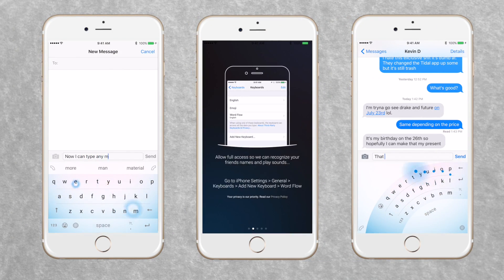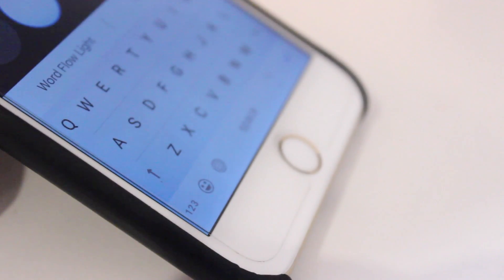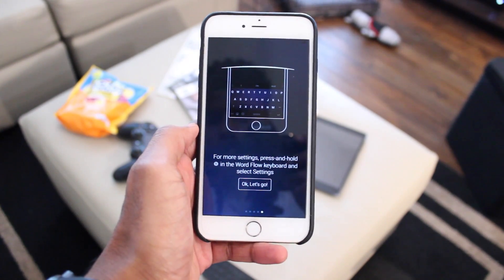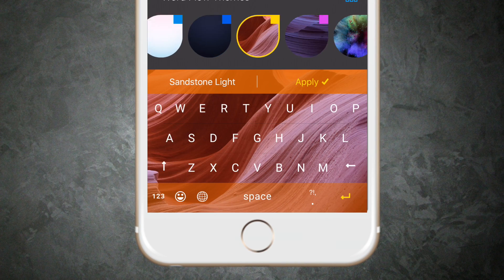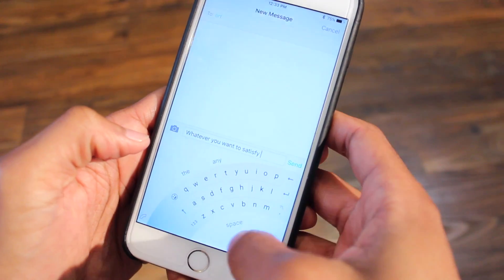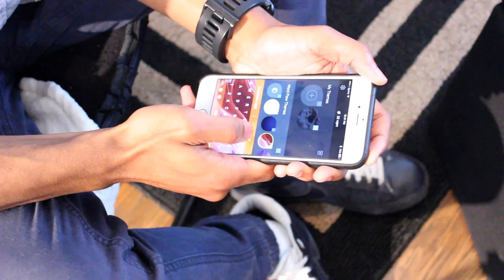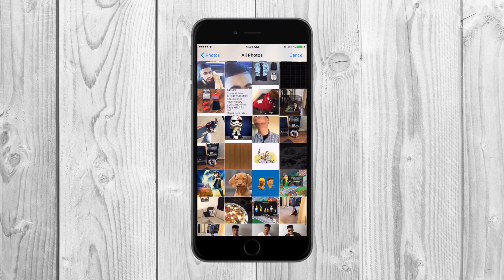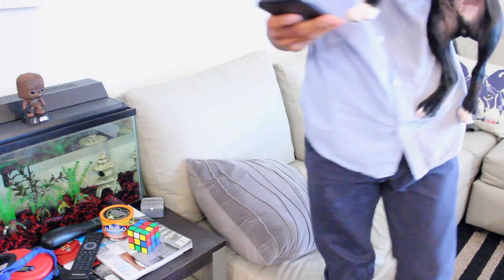Word Flow iOS Keyboard App - Review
Tired of always having to stretch your fingers to get your message across? Go one-handed on your iPhone with Microsoft's Word Flow. In this video, Joshua Smith shows you how to take advantage of this virtual keyboard.